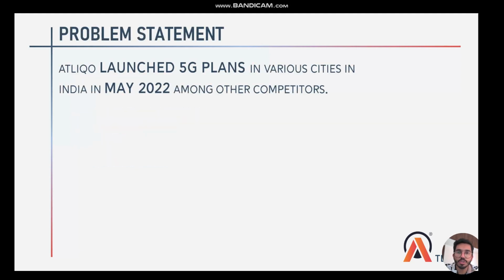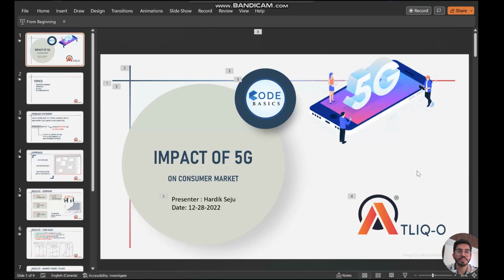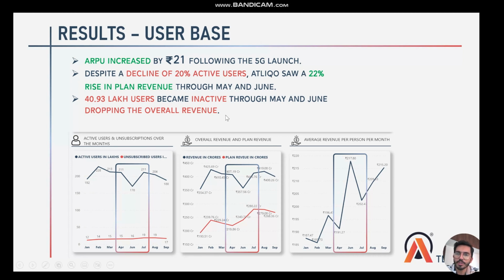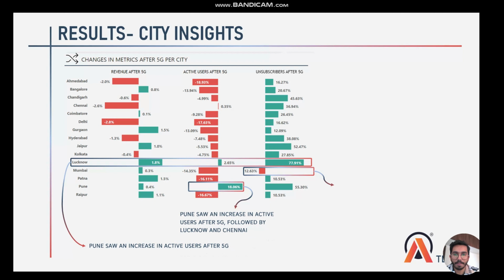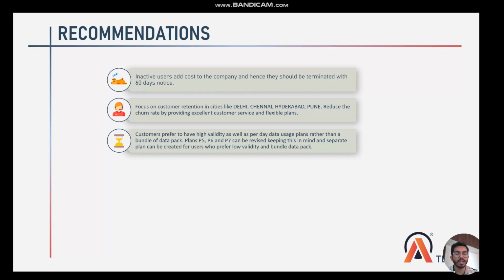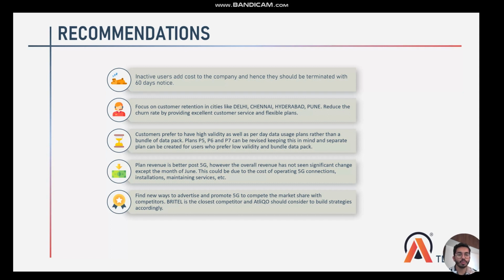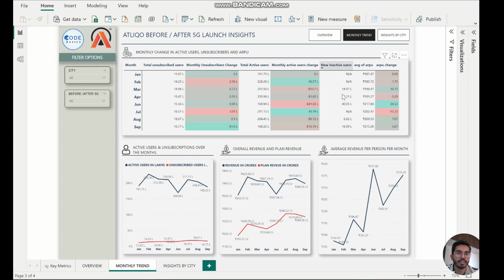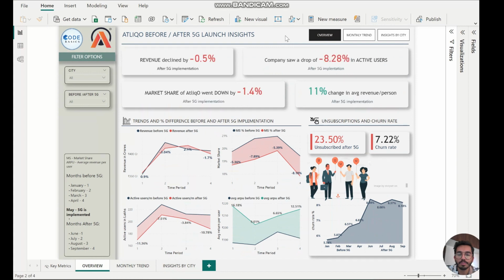Data Analytics Presentation Telco Industry- Code Basics Project Challenge #3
Hi Everyone. Hope you are doing well.

I am posting this video as a part of my submission to CodeBasics Resume project challenge #3. This video is a data analysis presentation as well as a dashboard review that I created as the main goal.

If you learned something from this or have any suggestions please comment. I would love to hear your thoughts. Peace!

Chapters:
0:00 -  Intro
0:10 - Presentation
18:00 - Dashboard Review